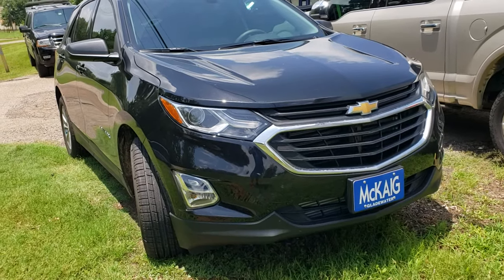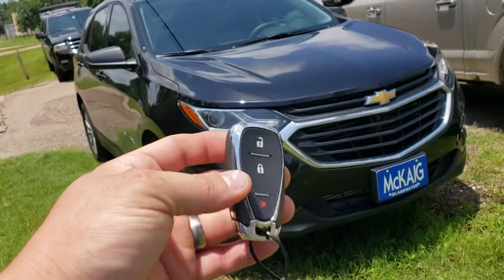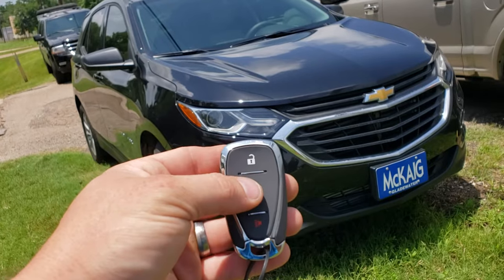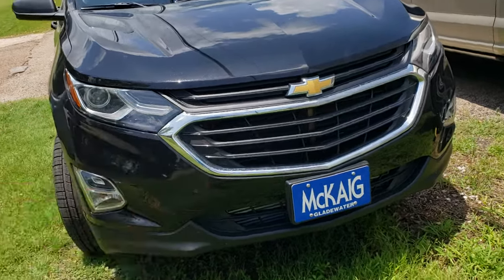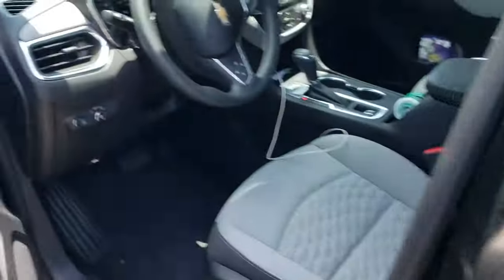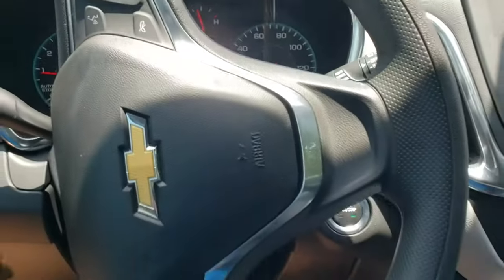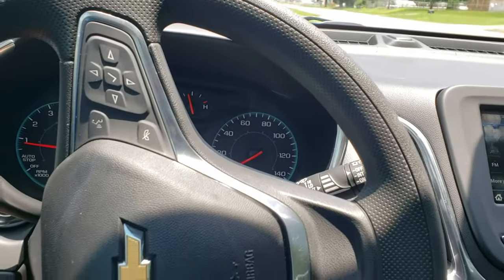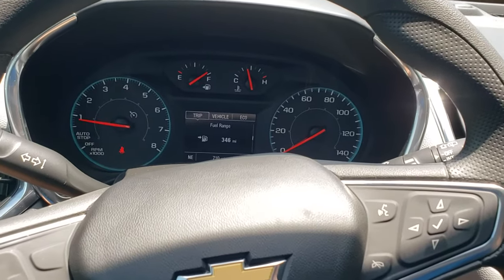2019 Chevrolet Equinox remote start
Add on remote start utilizes your factory keyless entry remote to remote start your vehicle! After I install this kit on your vehicle, activate by simply locking your doors 3 times in a row to warm up or cool down your vehicle!